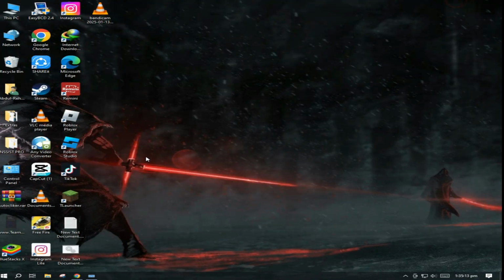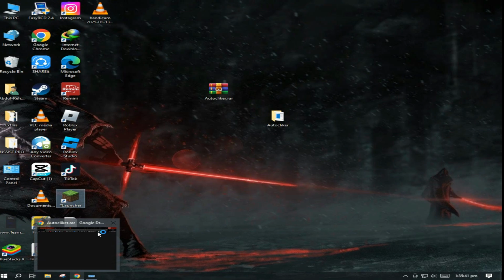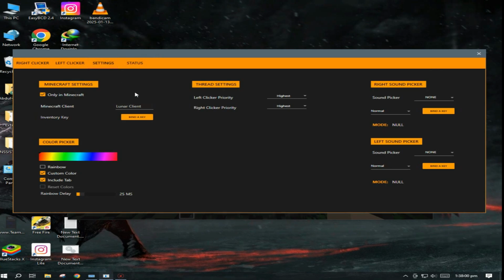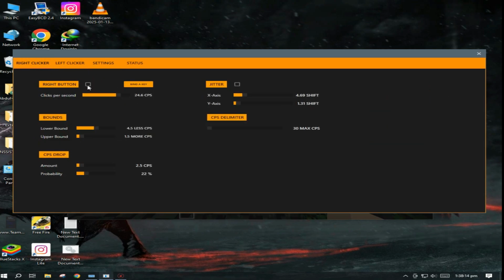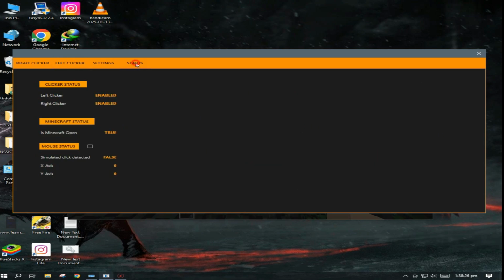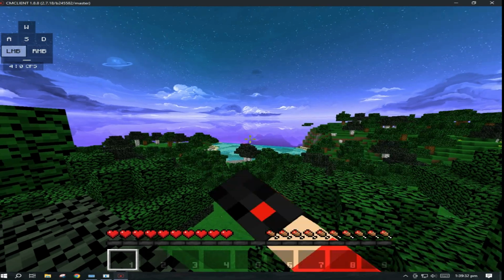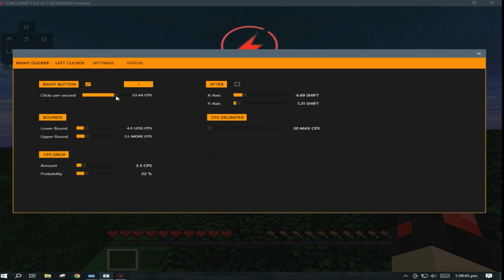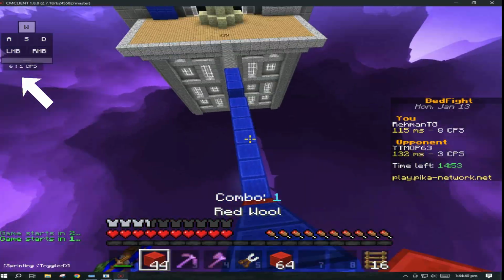Best Anti Ban Auto Clicker For Minecraft (2025)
🖱️🔥 Best Anti-Ban Auto Clicker For Minecraft (2025/26) 🎮

Looking for a safe, smooth, and reliable auto clicker for Minecraft that works in 2025/26? 😎 In this video, I showcase the best anti-ban auto clicker designed to deliver human-like clicks, better control, and improved performance—perfect for PvP, grinding, and farming ⛏️⚔️

This tool is lightweight, easy to use, and optimized to reduce detection risks while keeping your gameplay smooth and efficient 🚀

🔥 What You’ll Discover in This Video:

✅ Best auto clicker for Minecraft (2025/26) 🖱️
✅ Anti-ban & human-like clicking features 🤖
✅ Adjustable CPS settings explained 🎯
✅ Smooth performance with low CPU usage ⚡
✅ Works with popular Minecraft versions ⛏️
✅ Ideal for PvP, mining, farming & grinding 💎

💡 Why Use an Anti-Ban Auto Clicker?

🔹 Saves time during repetitive tasks ⏱️
🔹 Consistent clicking without finger strain ✋
🔹 Better efficiency for grinding & farming 🌾
🔹 Optimized for safer usage ⚠️

📌 Use responsibly and follow server rules
📌 Some servers may restrict auto clickers

💬 COMMENT your Minecraft version & mode
📢 SHARE with friends who love Minecraft